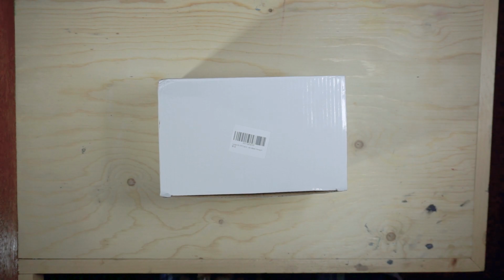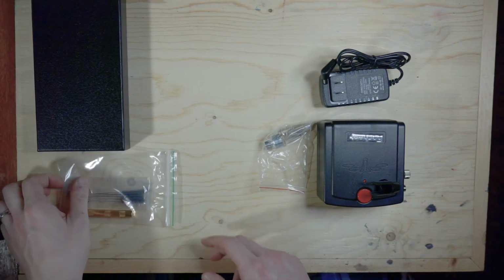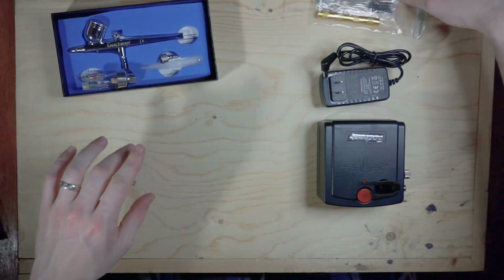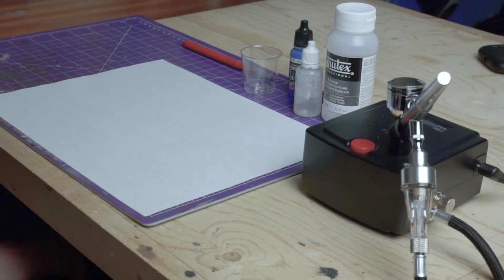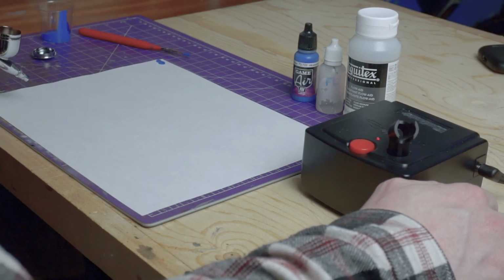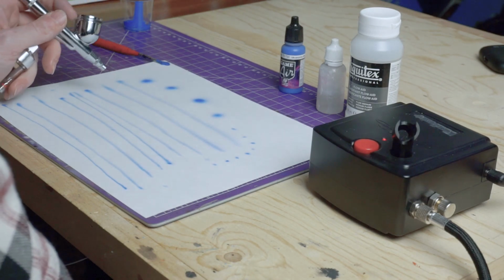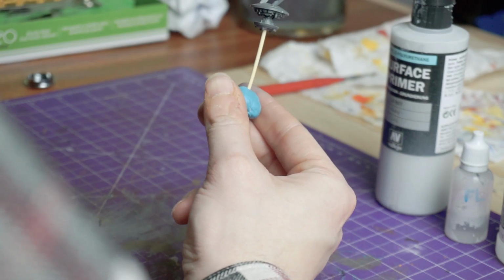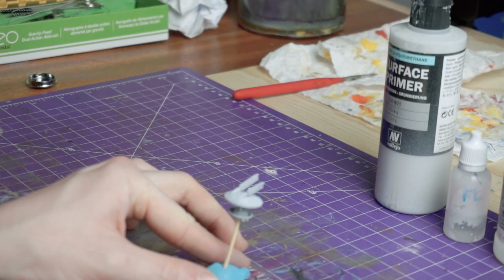Can A Cheap Airbrush Kit Be Used To Paint Miniatures Effectively?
In this video I take a look at an $85 airbrush and compressor kit and see if it can hold up to miniature painting.

Airbrush and Compressor Kit Reviewed in this video
Iwata Neo (My other airbrush)

How I Record:
My Camera
Capture Device

See my work on Instagram @verisquotec